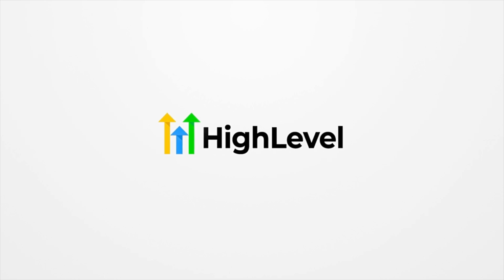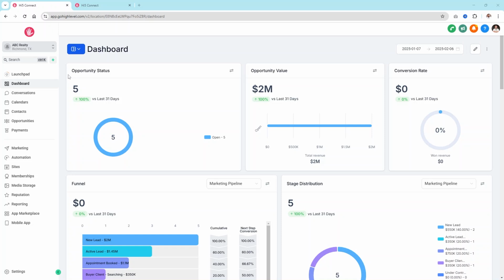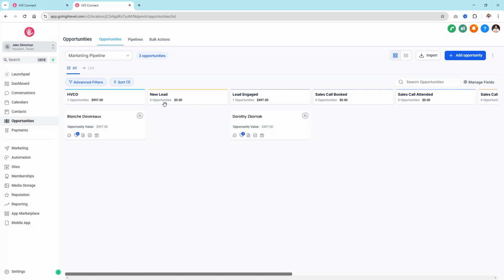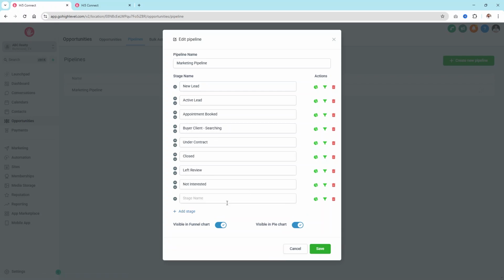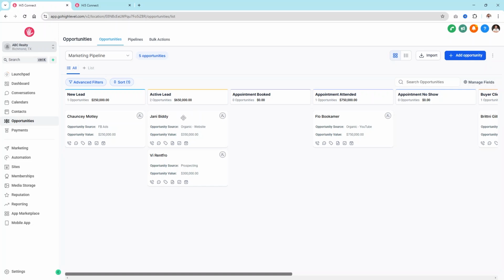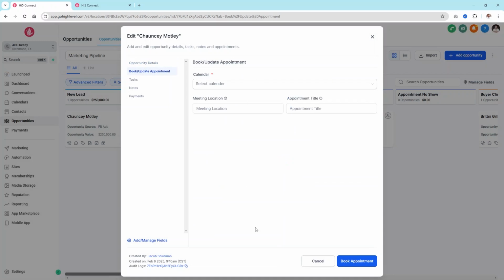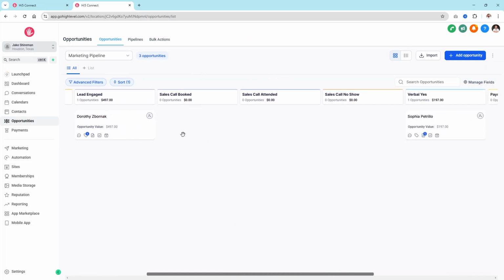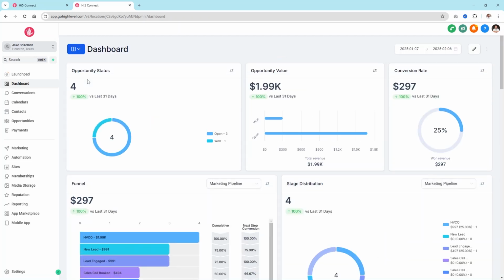Go High Level Opportunities Tutorial That Actually Makes Sense!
Tracking leads manually? You’re losing time and potential sales! In this tutorial, I’ll show you how to use Opportunities & Pipelines inside Go High Level (GHL) to organize leads, track progress, and automate follow-ups. Whether you're an agency owner, real estate agent, or service-based business, mastering pipelines will help you close more deals and increase conversions.

🚀 Inside this video, you’ll learn:
✅ Why Opportunities & Pipelines are essential for lead tracking
✅ How to create and customize your own pipeline in GHL
✅ How to move leads through the pipeline and track deal progress
✅ Best practices for automating your pipeline to boost conversions

By the end of this video, you’ll have a fully functional pipeline that keeps your business organized and running smoothly. If you want to streamline your sales process, start watching now!

🔗 Get a 30-day free GoHighLevel trial (instead of the standard 14) or upgrade your plan through my link

🤝 Work with me — coaching, done-for-you GHL builds, our marketing agency and more

⏱ Chapters
0:00 Lead Tracking and Sales Pipelines in GoHighLevel
2:05 Reading Your Dashboard and Pipeline Metrics
4:30 Structuring Your Pipelines
6:12 Building Your First Custom Pipeline
8:44 Managing Leads in Your Pipeline
11:26 Opportunity Management Deep Dive
16:30 Connecting Opportunities to Automations